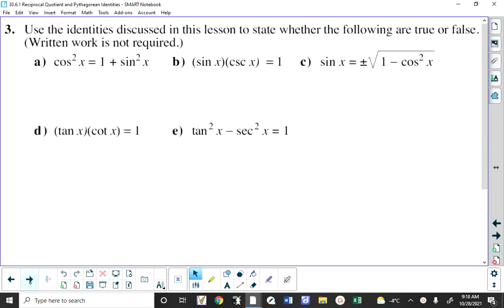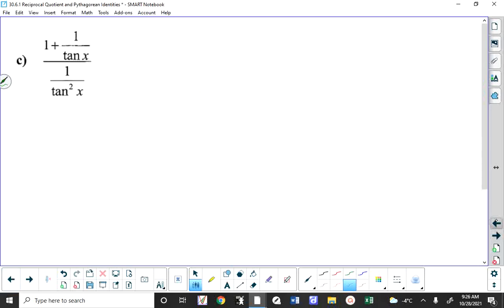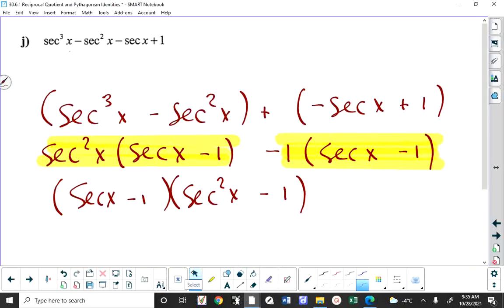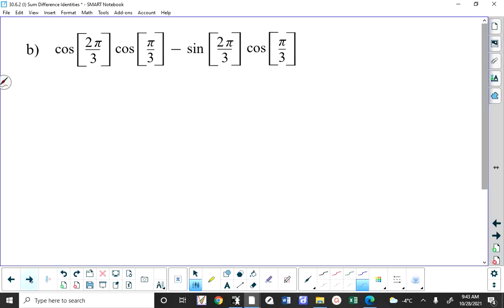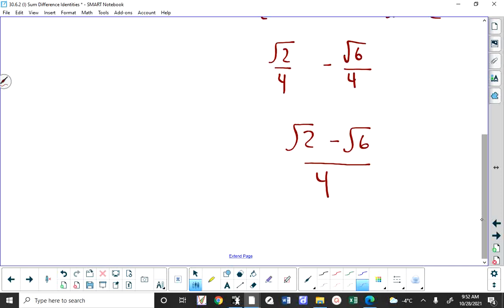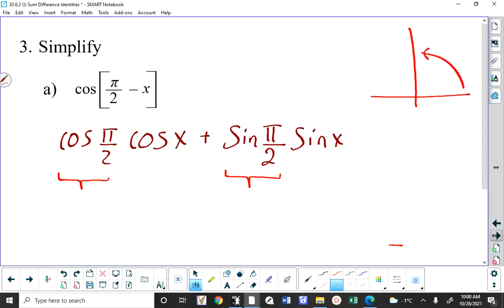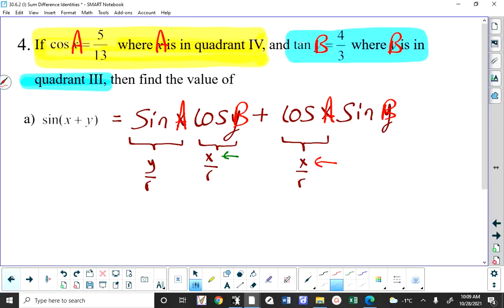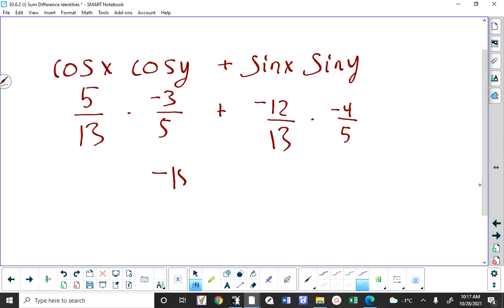M30.6.2 Part 1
Here is the recording of the lesson on sum and difference identities. In the final example we only completed parts a) and b) due to some issues with the lesson. The first 18 minutes of the video are spent going over a few of yesterday's practice problems.